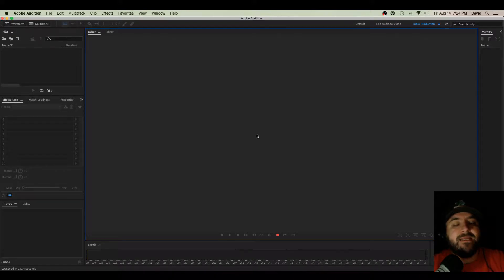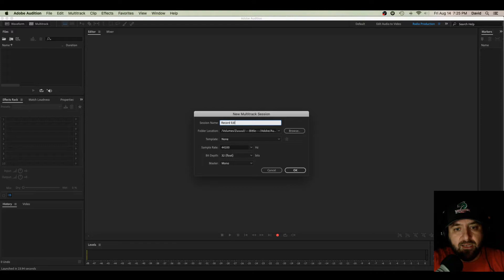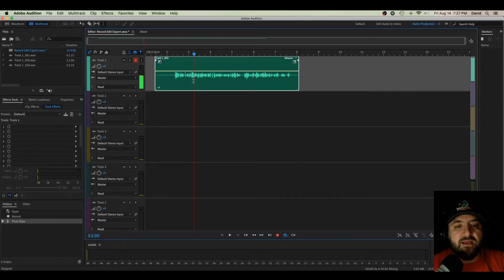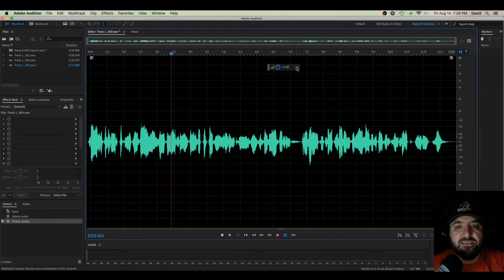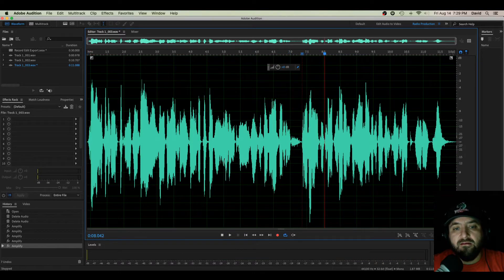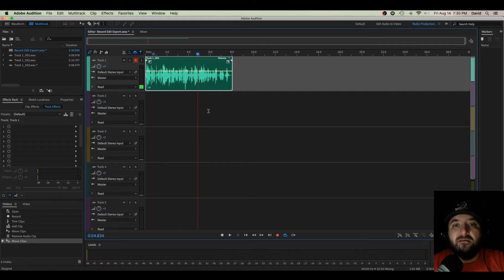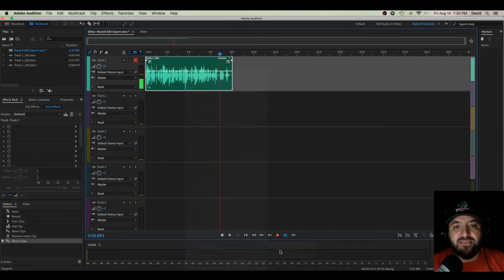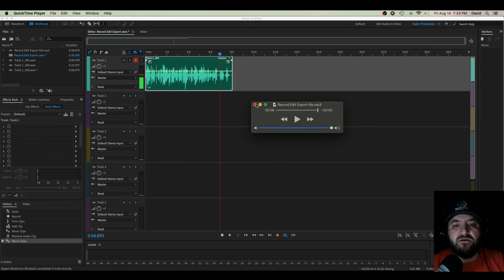How to Record in Adobe Audition. Beginner Tutorial! Super Easy!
Simple How To that takes you step-by-step through the basic process of Recording, Editing, and Exporting audio in Adobe Audition CC

Microphone- Electro Voice RE 20